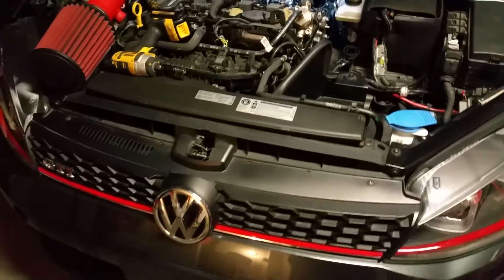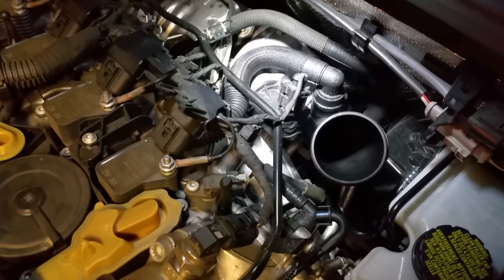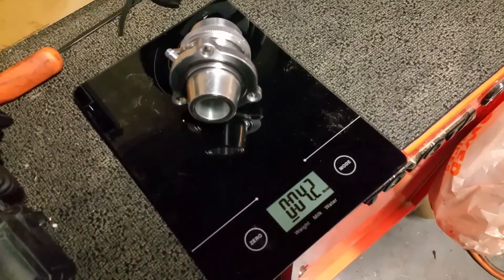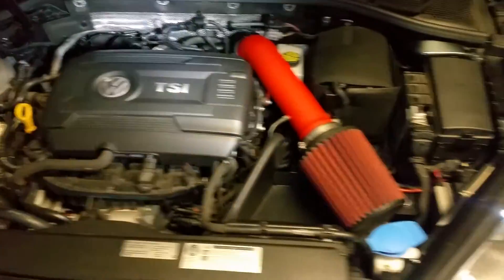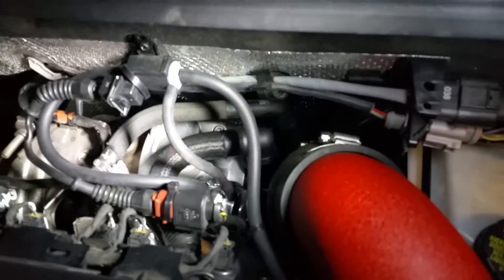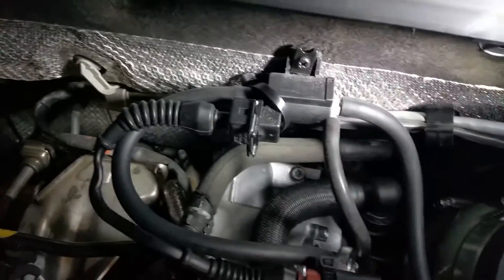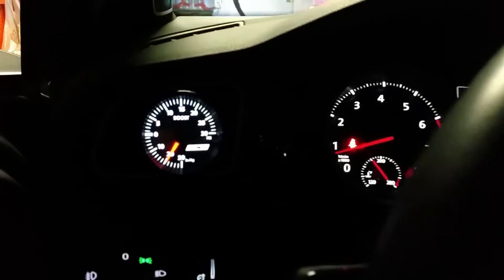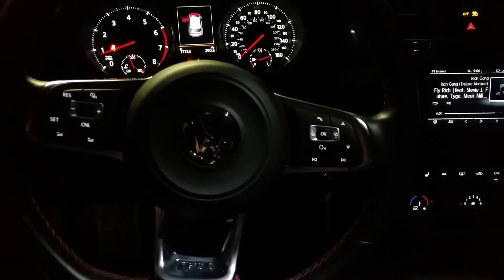Forge BPV BOV installation and demo MK7 GTI & R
A quick video of installation of a Forge BPV/BOV on a 2015 VW MK7 GTI & R. The installation is posted on Forge website however this is a video of how to hook it up.